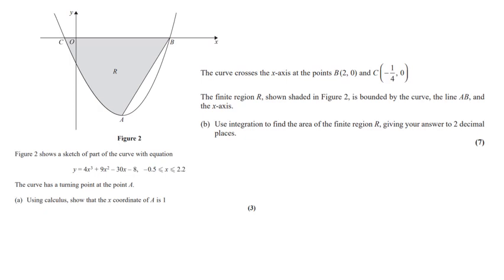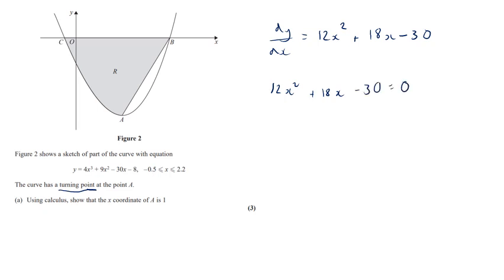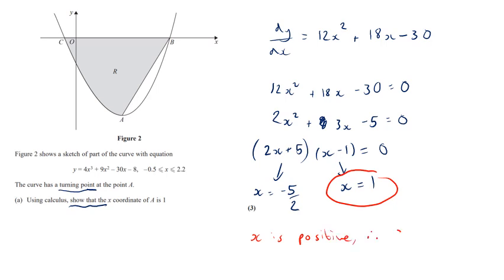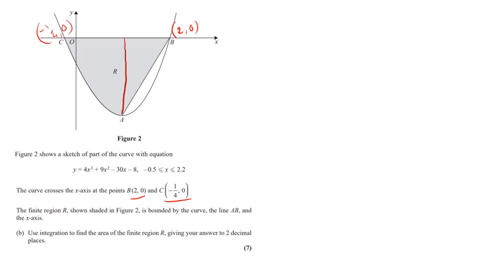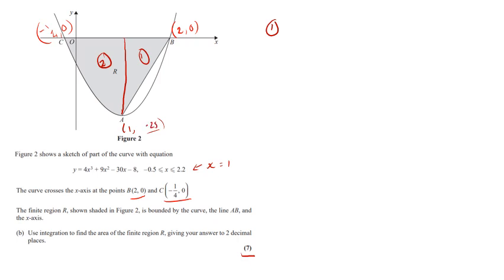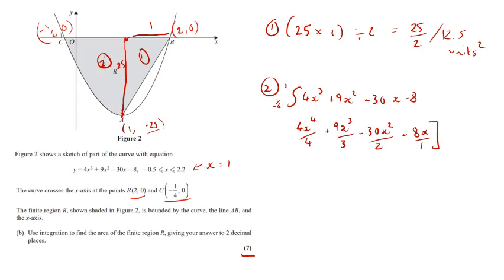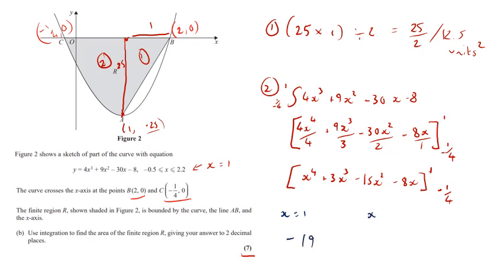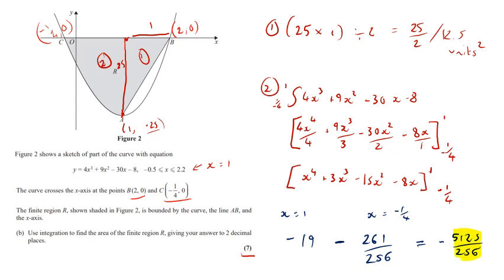Year 12: Integration Exam Question